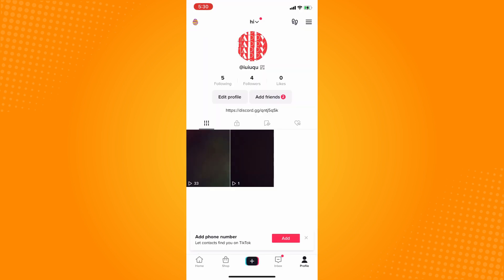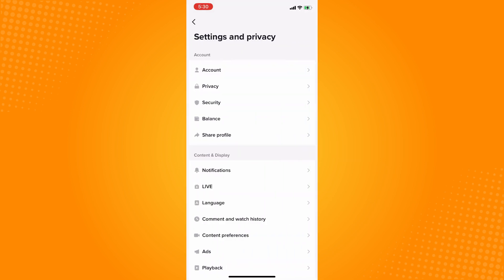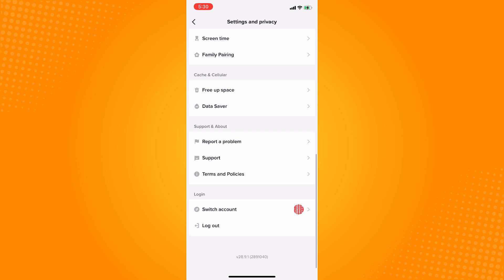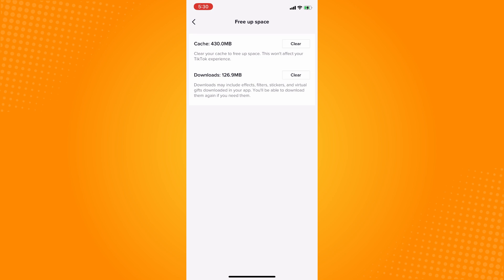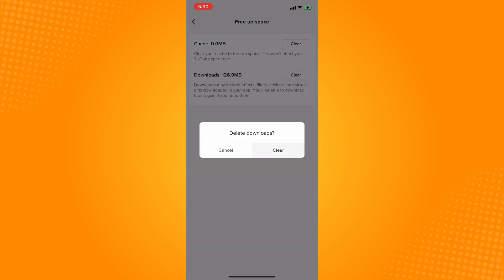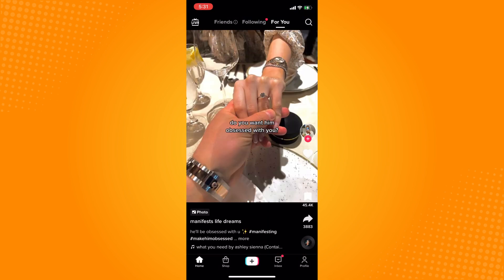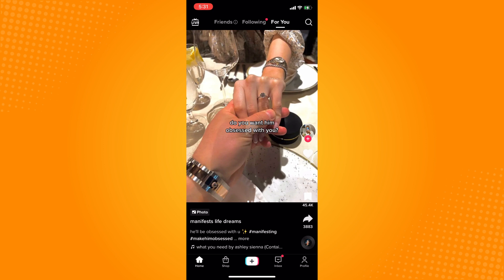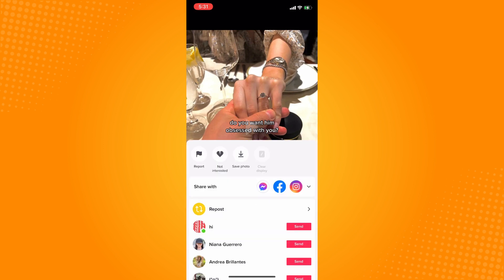How to Reset Tiktok Algorithm on iPhone (2023)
Learn‎‎‏‏‎ ‎How to Reset Tiktok Algorithm on Iphone

In this video I will show you‏‏‎ ‎how to reset tiktok algorithm on iphone